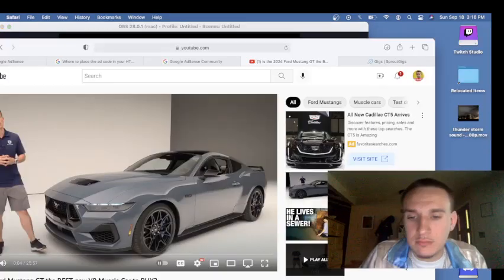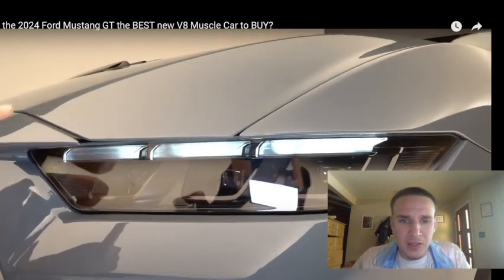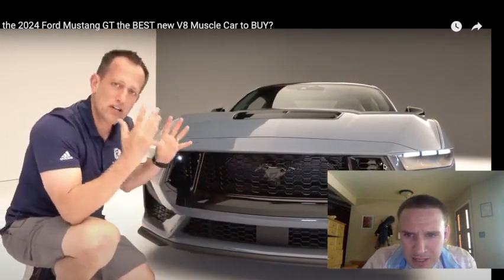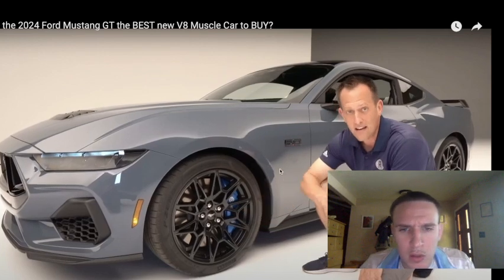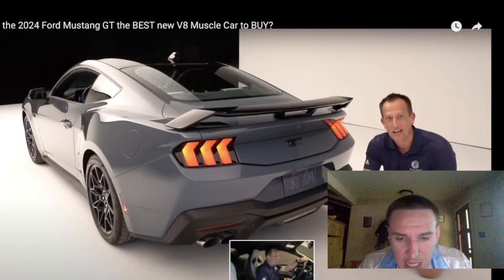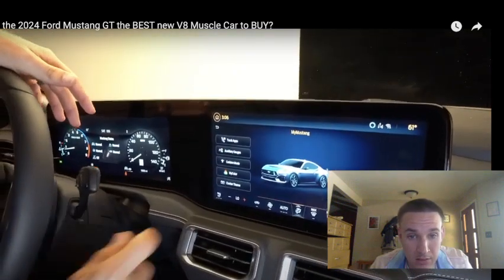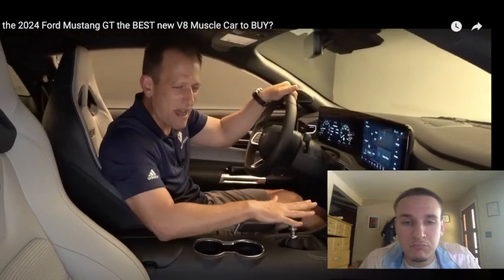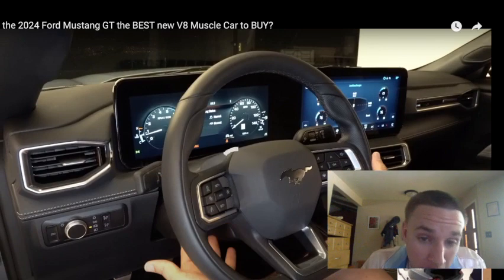2024 FORD MUSTANG REVIEW!!! WOWWWW REALLY NICE